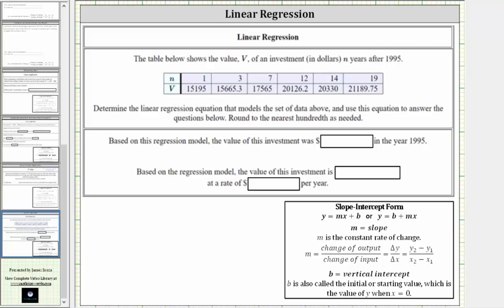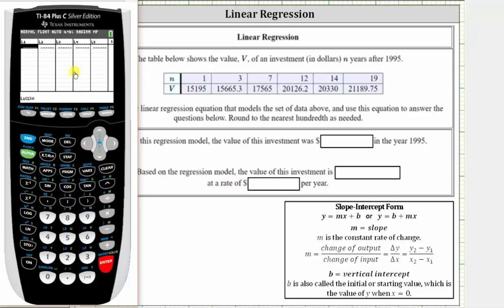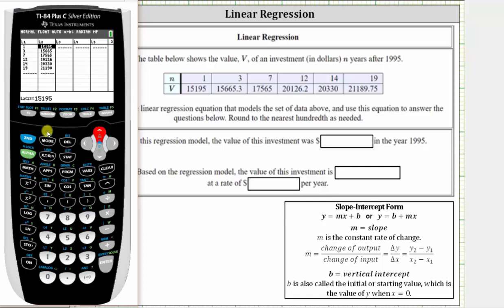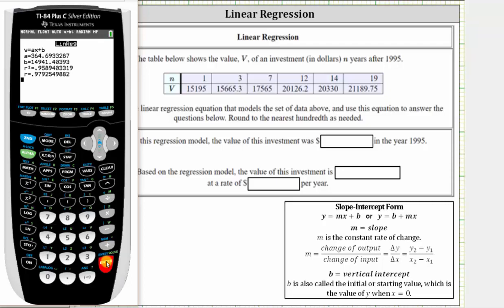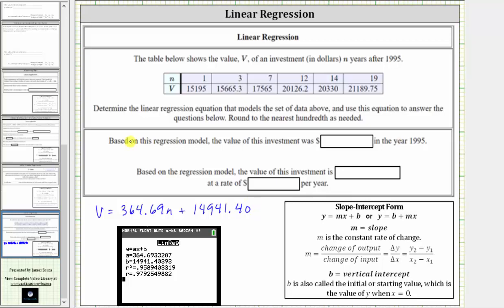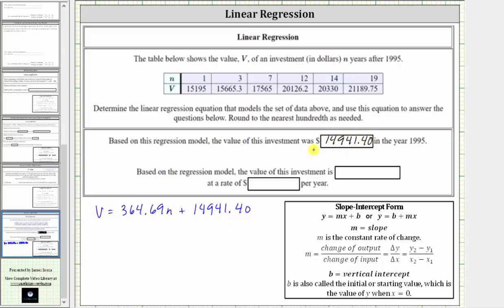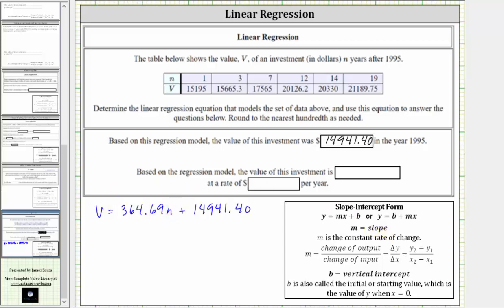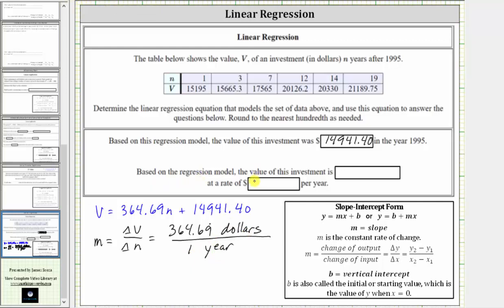Perform Linear Regression and Interpret the Meaning of the Slope and Vertical Intercept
This video explains how to perform linear regression on the TI84 and then interpret meaning of the slope and vertical intercept.